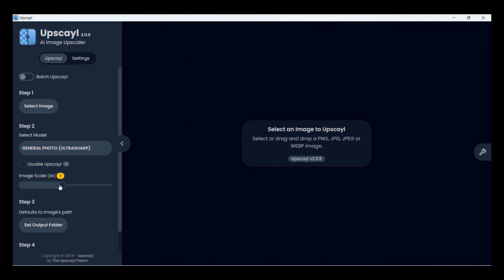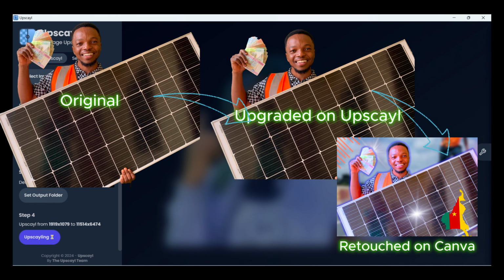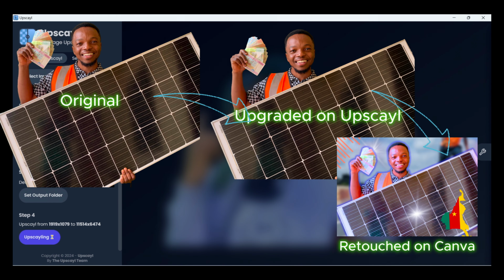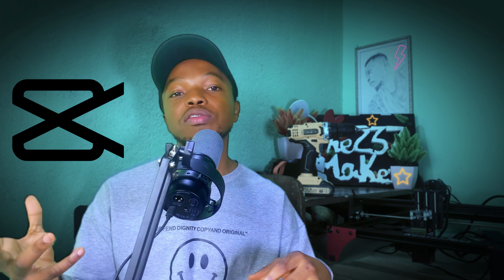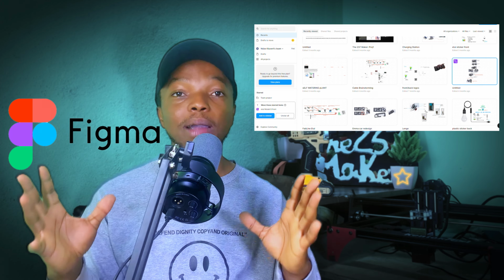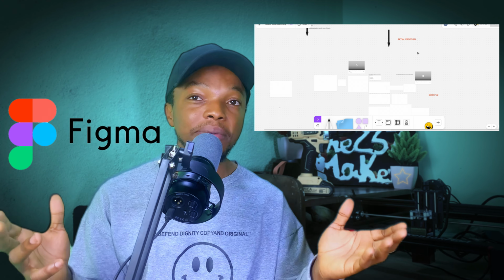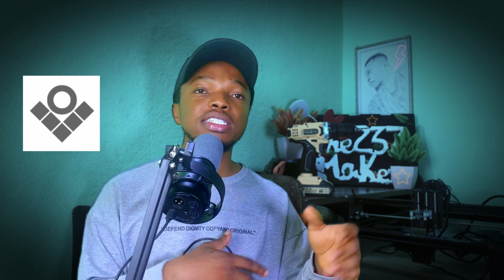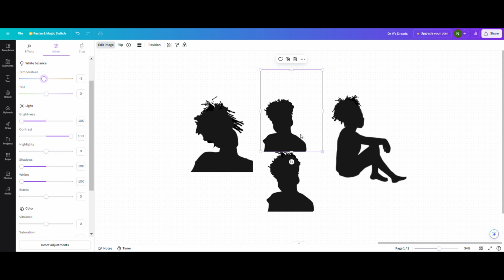Level Up Your Creativity With these Free, Powerful Tools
Are you struggling to find your creative flow or just need a productivity boost? In this video, I’ll share free digital tools that will help unlock your creative potential, give you more confidence, and make you more productive. Whether you’re a designer, content creator, or just starting your creative journey, these tools will empower you to take your ideas to the next level without spending a dime!

No more holding back due to expensive software—discover how you can triple your creativity with easy-to-use, powerful tools that fit into any workflow. Let’s get started!
These FREE AWESOME Digital tools have kept me productive and given me the confidence to grow as a beginner in the creative space.